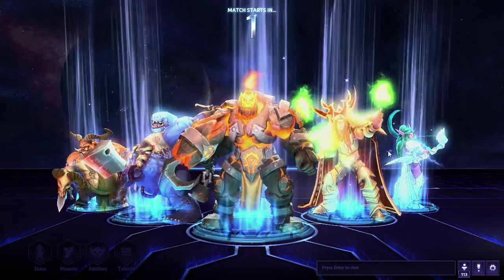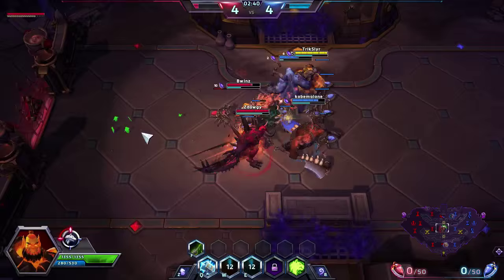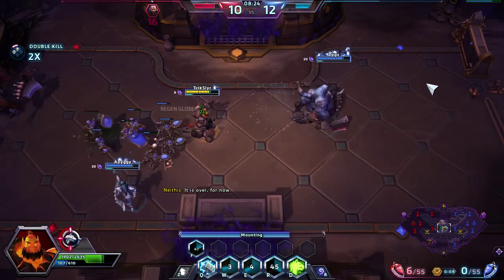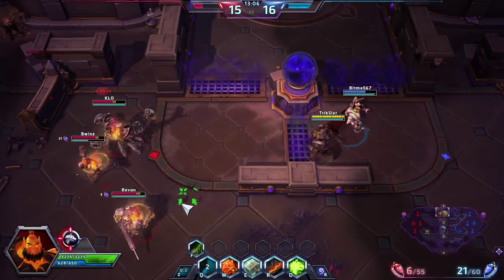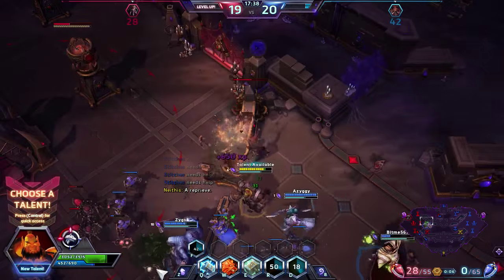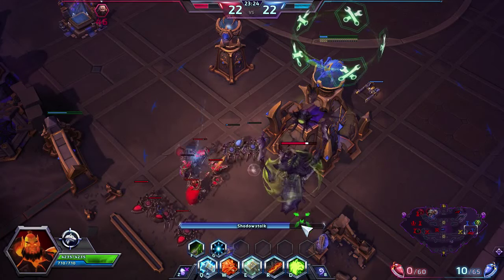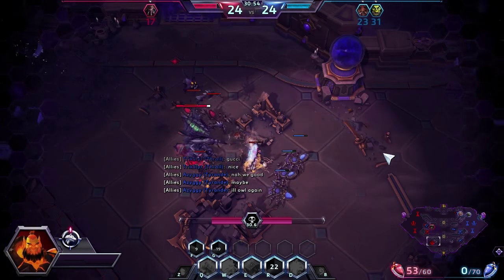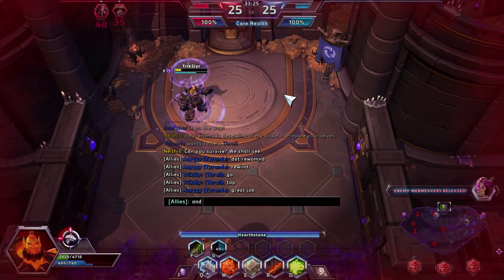How to Play - Thrall (Plays at the end)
A Thrall game with educational commentary. The hope is to teach players how to position and play this hero with serious potential. Build Below: